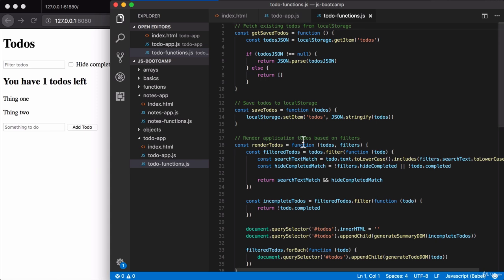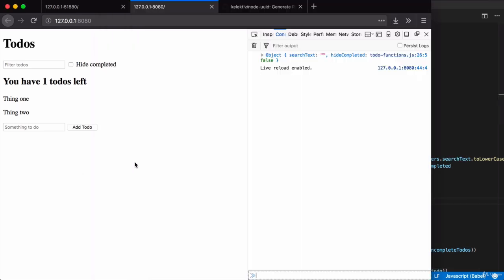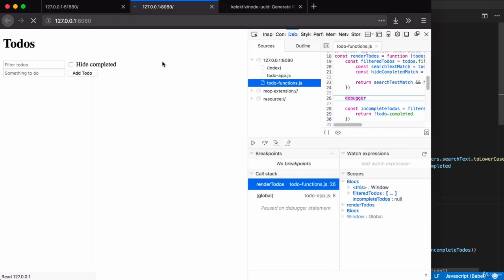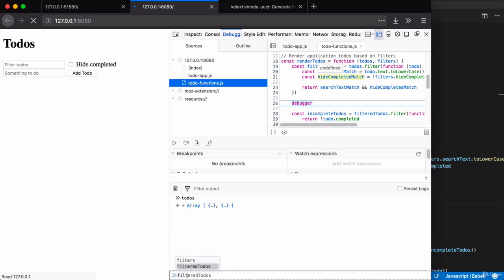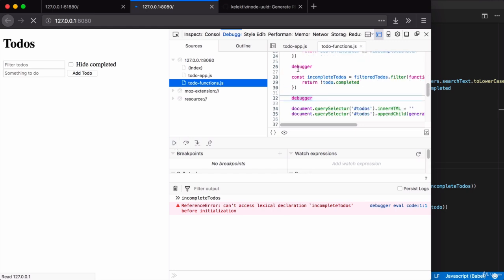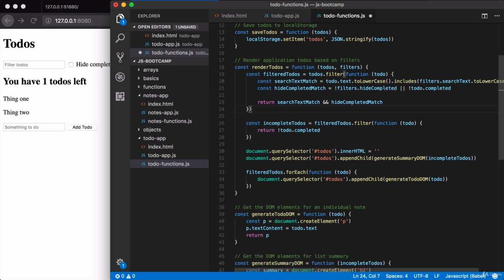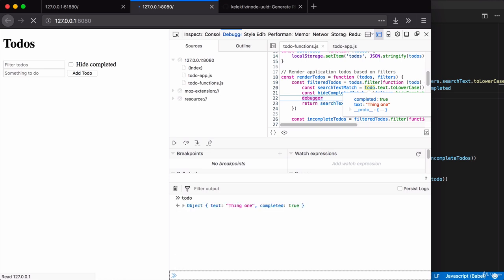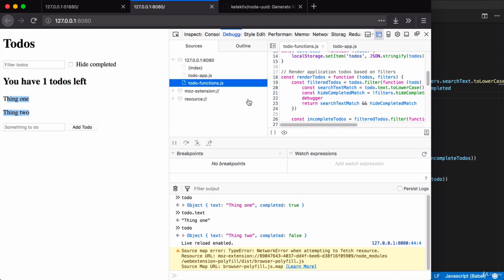8. Data Storage, Libraries, and More | 6 Debugging Our Applications